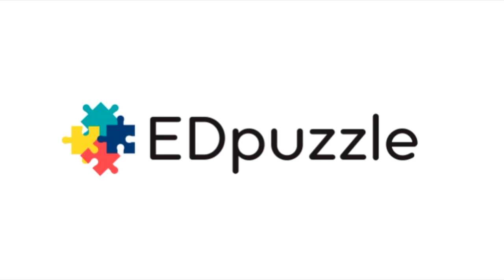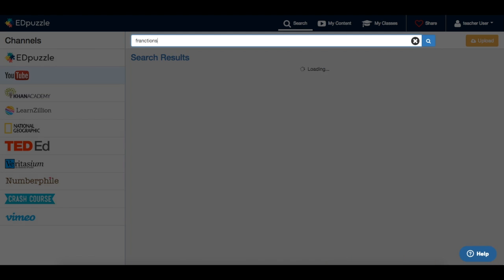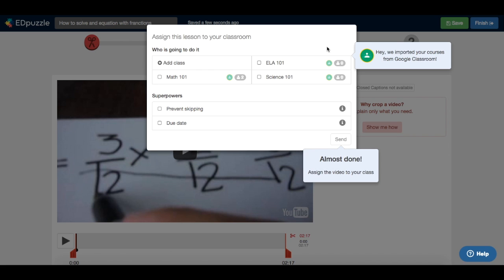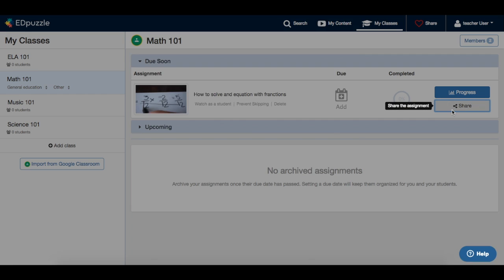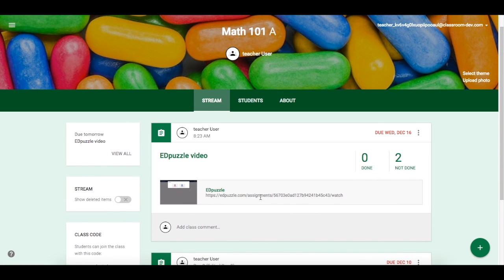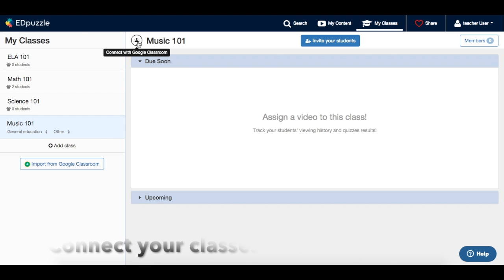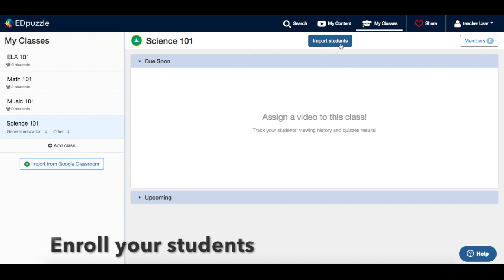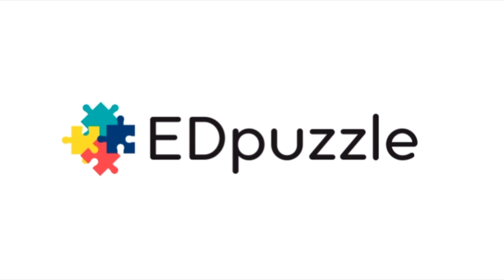EDpuzzle: Google Classroom Awesome Integration